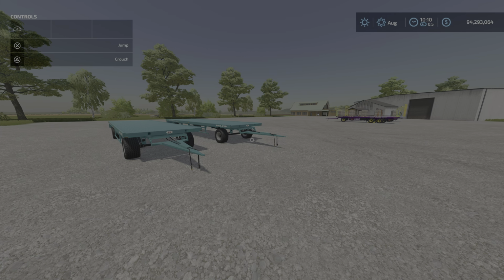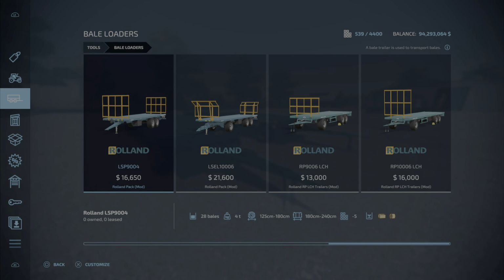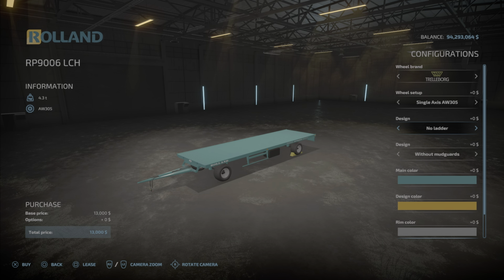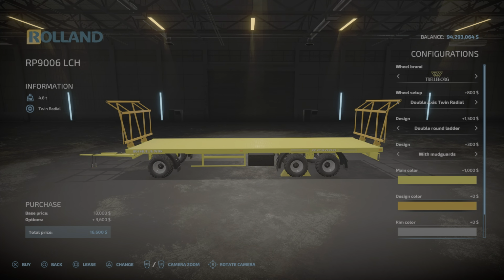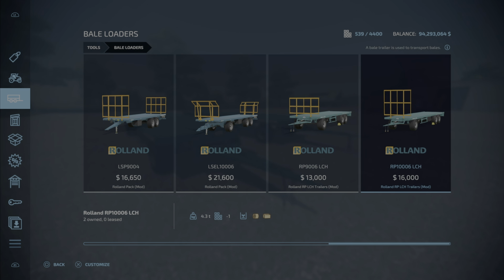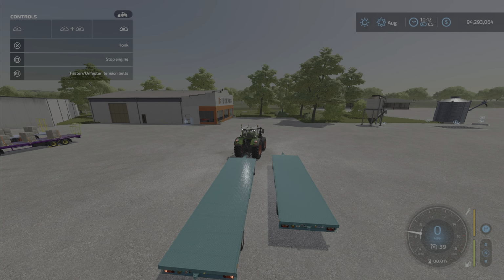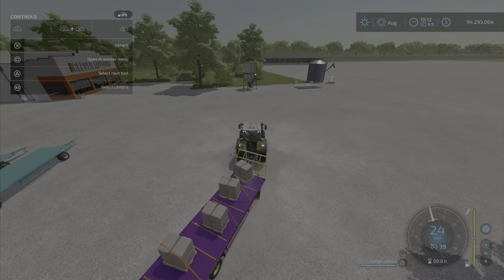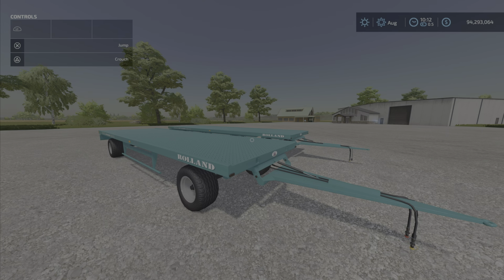FS22 Rolland RP LCH Trailers New mod for Apr 20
Rolland RP LCH Trailers
By: ARM-Team